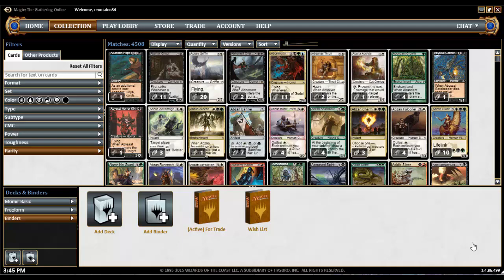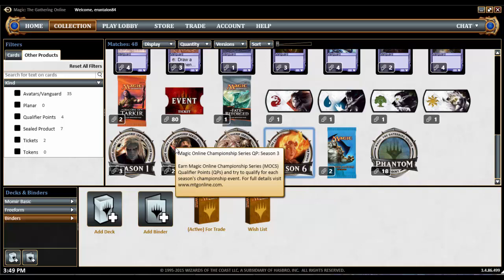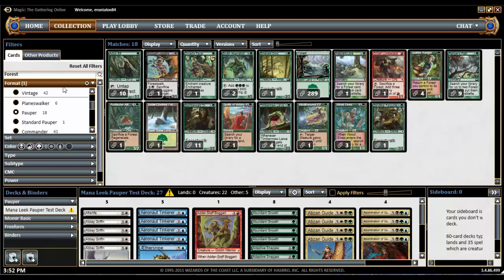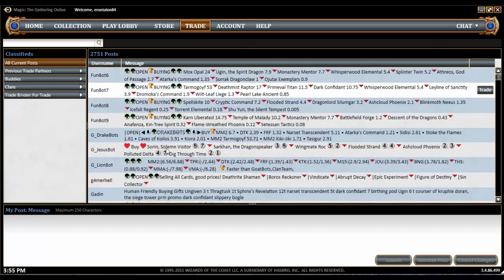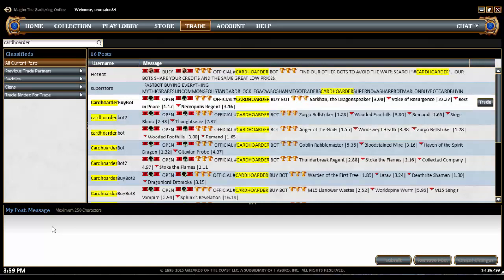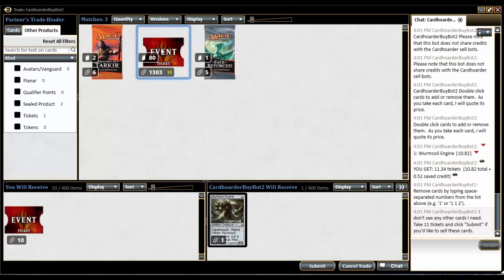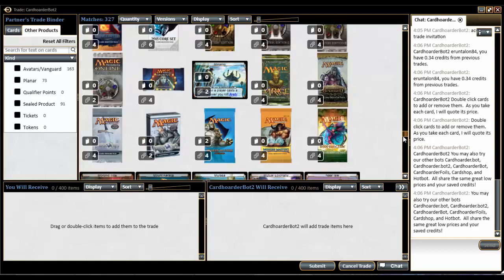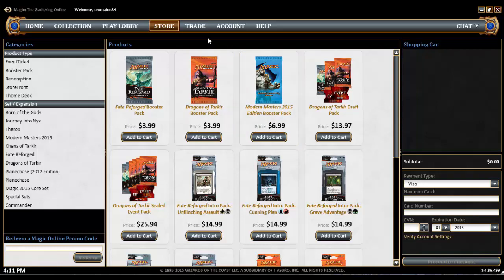Magic The Gathering Online Tutorial #2: Deckbuilding and Trading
In this tutorial I'll walk you through the Collection Window, Deckbuilding, and Trading, Buying, and Selling cards on Magic The Gathering Online.